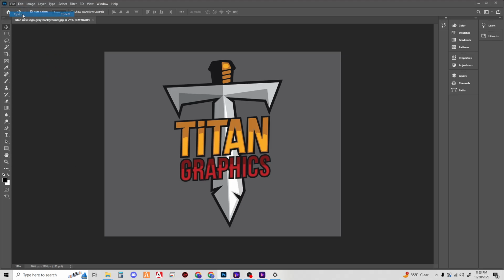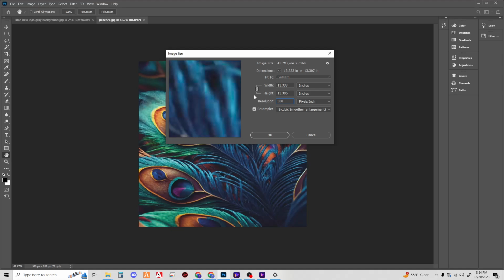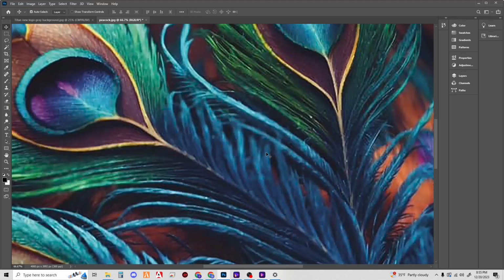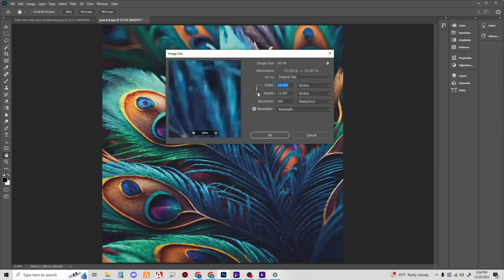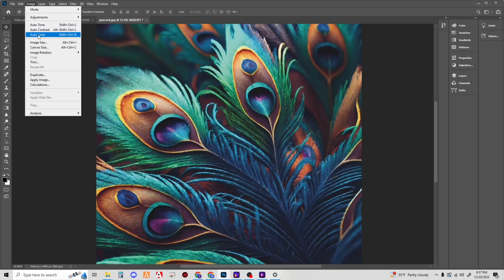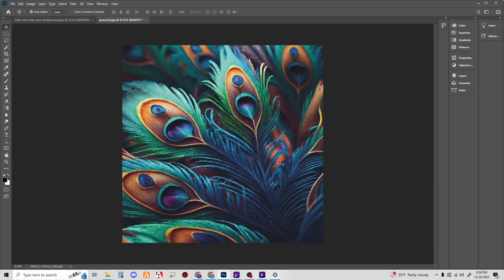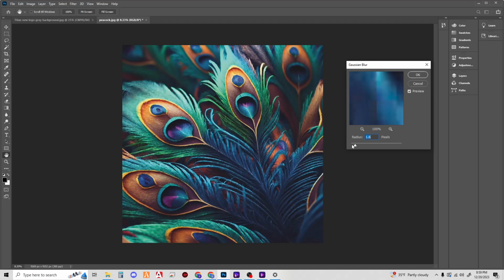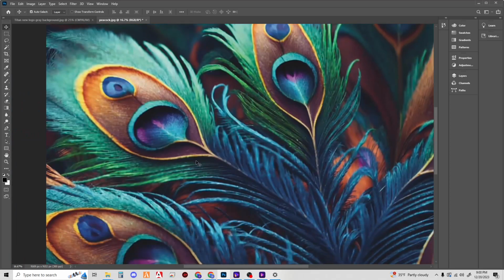How To Resize a Poor Quality Raster Image in Photoshop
This video will show you how to enlarge a small, low quality image in photoshop in order to make it printable at a much larger scale.